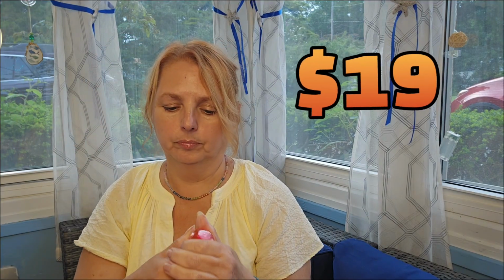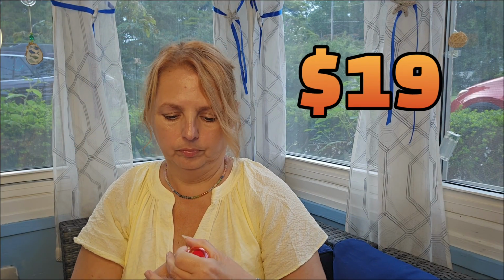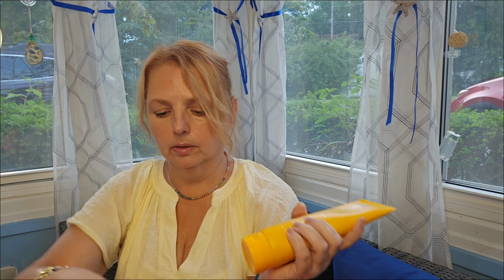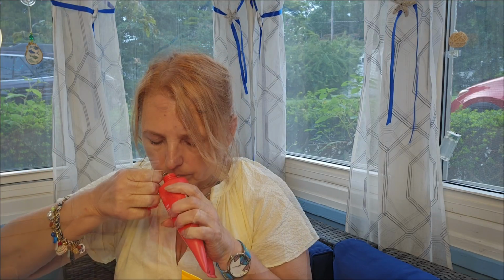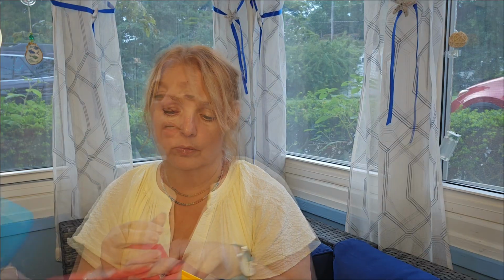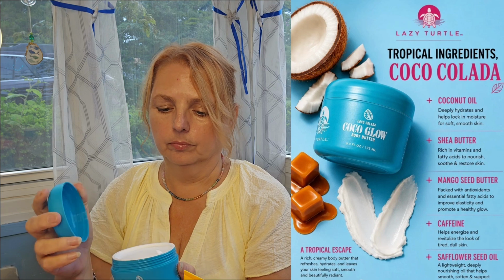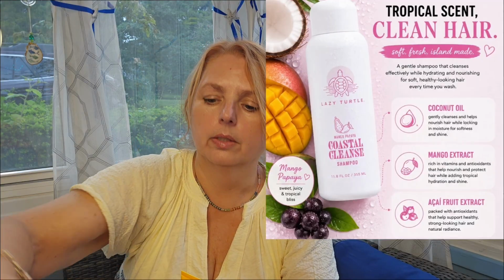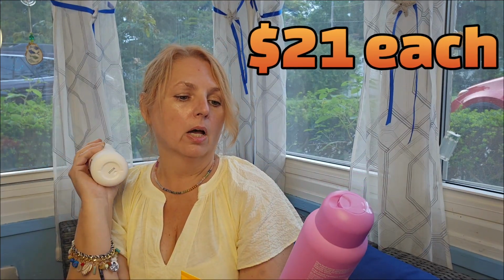Trendmood Takeover Box Unboxing | Lazy Turtle Beauty Box FULL Reveal! 🐢💄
Hey everyone! 💕🐢

Today we're unboxing the Lazy Turtle Trendmood Takeover Box, and this beauty box is packed with surprises!

If you love Trendmood boxes, limited-edition beauty boxes, makeup, skincare, beauty hauls, and discovering new products, you're in the right place. I'm opening the Lazy Turtle Takeover Box and showing you everything inside, including all of the beauty goodies, brands, and products featured in this special collection.

The Lazy Turtle Trendmood Takeover Box caught my attention, so let's find out exactly what came inside and whether this beauty box lives up to the hype!

✨ IN THIS VIDEO:

• Lazy Turtle Trendmood Takeover Box Unboxing
• Full Beauty Box Reveal
• Makeup Products
• Skincare & Beauty Finds
• Product & Brand Reveals
• First Impressions
• My Favorite Products
• Box Value & Overall Thoughts
• Is the Takeover Box Worth It?

Whether you're already familiar with Trendmood Takeover Boxes or you're discovering the Lazy Turtle box for the first time, I hope you'll enjoy seeing everything included!

If you enjoy beauty box unboxings, Trendmood, makeup hauls, skincare, mystery boxes, limited-edition collections, and subscription box content, don't forget to LIKE, SUBSCRIBE, and turn on notifications so you don't miss my next beauty unboxing!